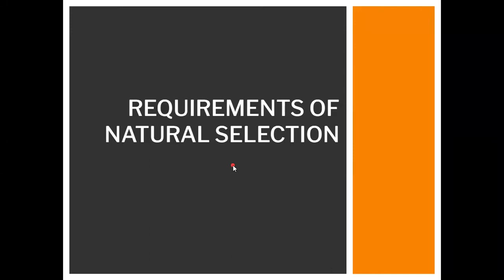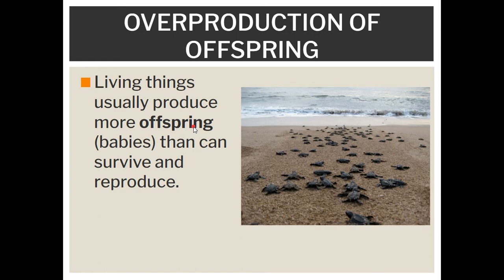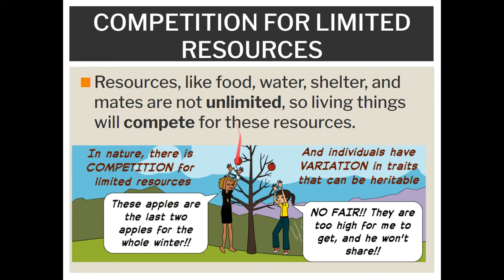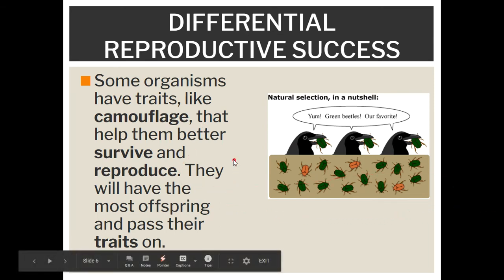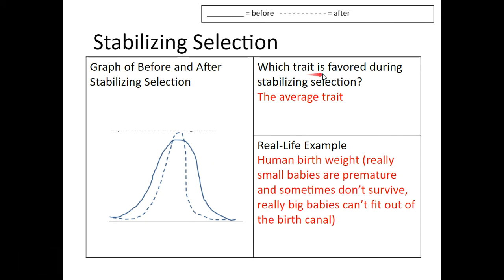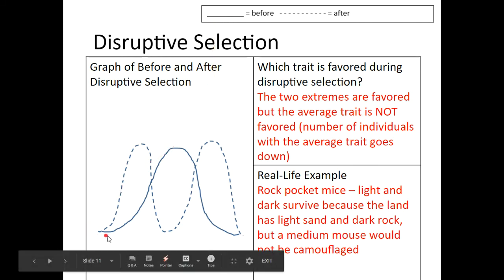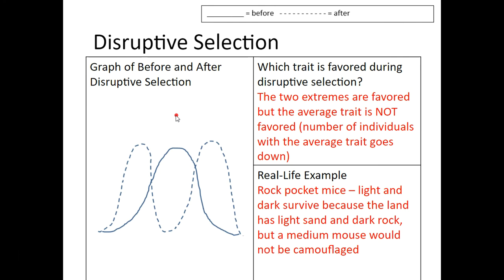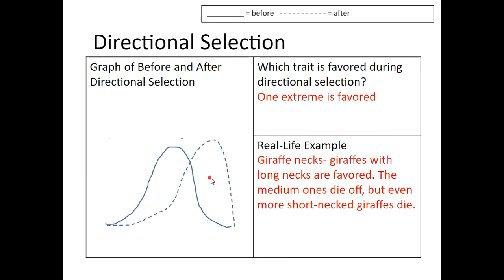Natural Selection Notes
In this video we will explore the requirements of Natural Selection, and the 3 types of Natural Selection.